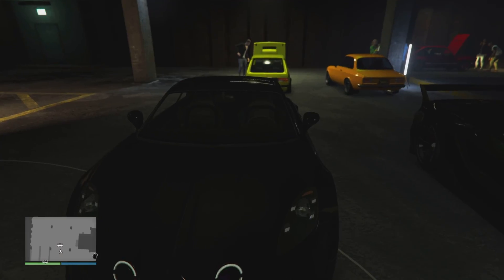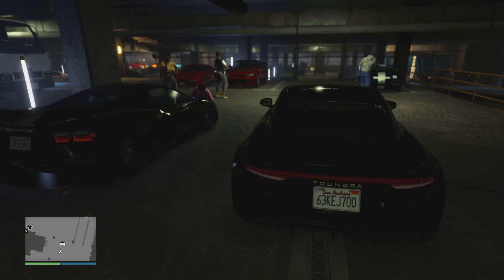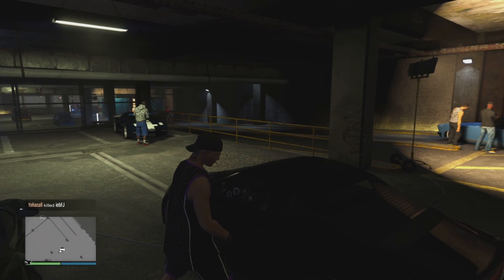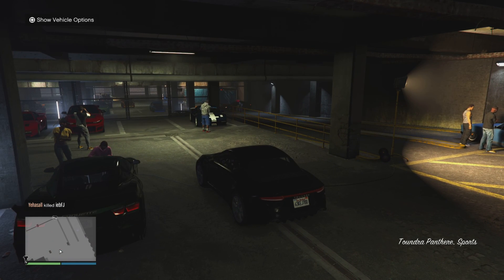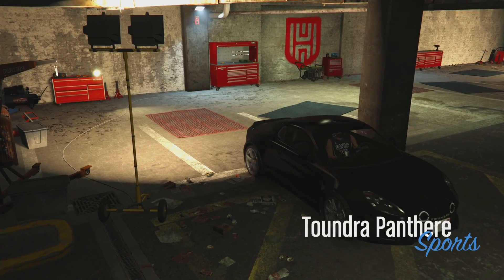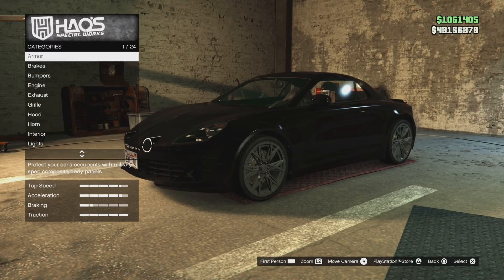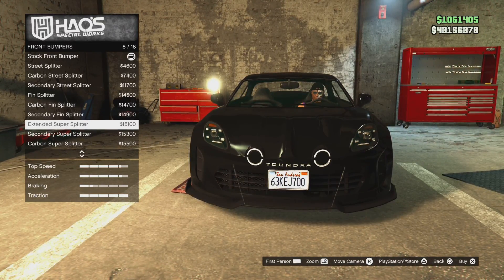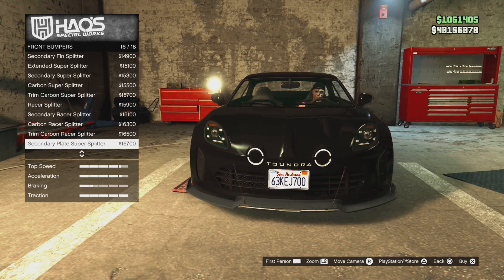GTA Update Today Version 1.46 All Details Explained!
Gta online update today / version 1.46 / gta 5 update today / GTA Update today 28 February 2023